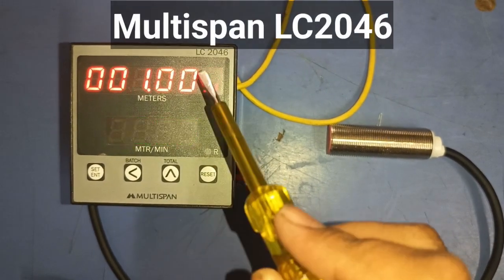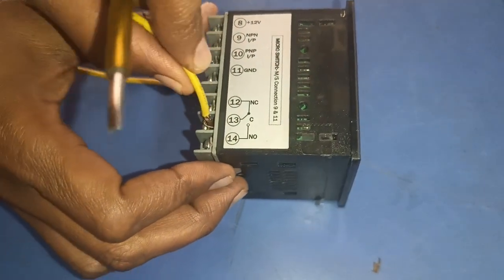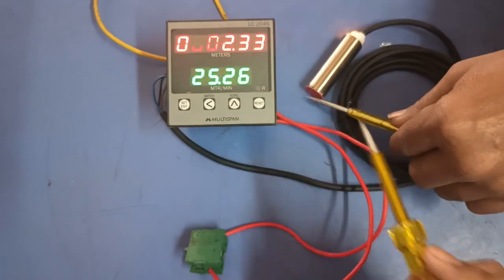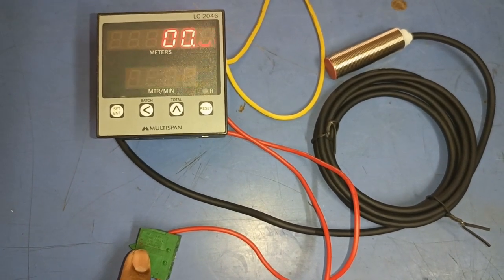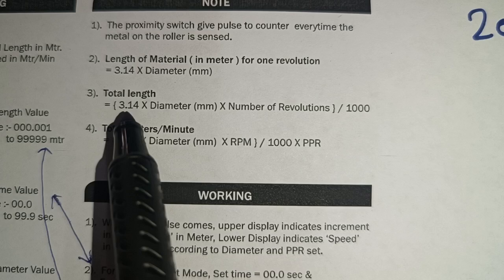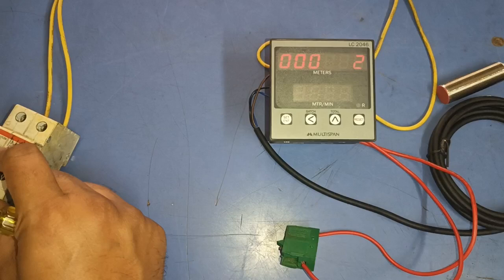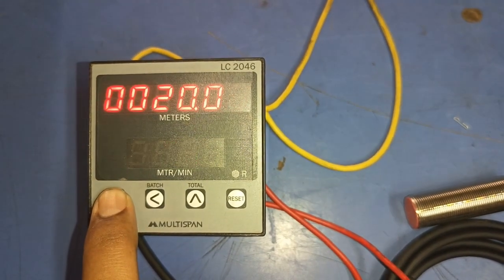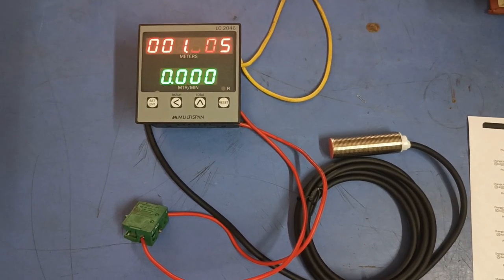Multispan LC2046 Length Counter Meter installation| Multispan Length Counter Meter Parameter Setting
In this video we explain lenght counter meter wiring and parameter setting

Also explain all parameters function

And how to calculate dia and setting of dia and other parameters

For more information learning about Multispan length counter meter installation just watch and learn